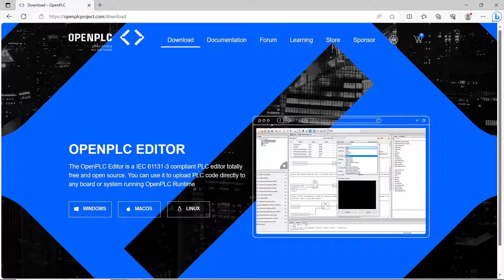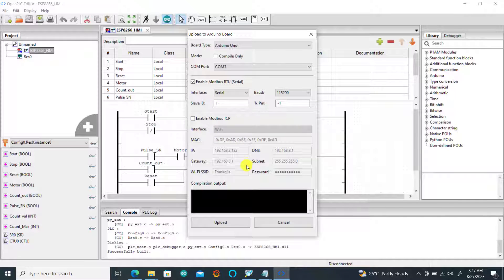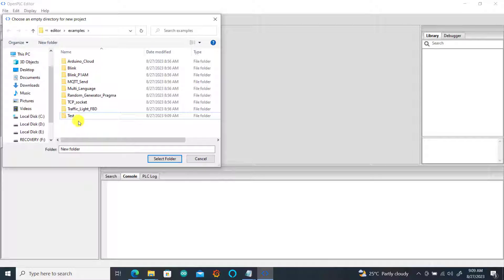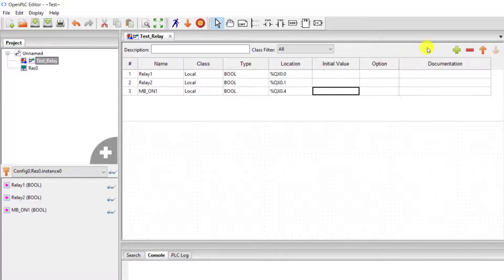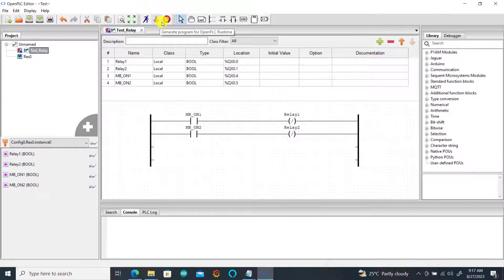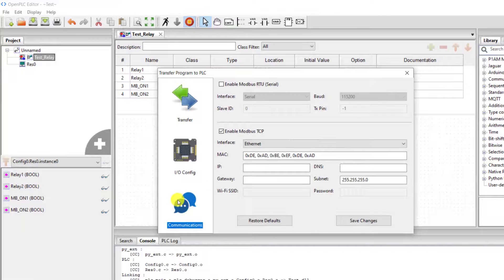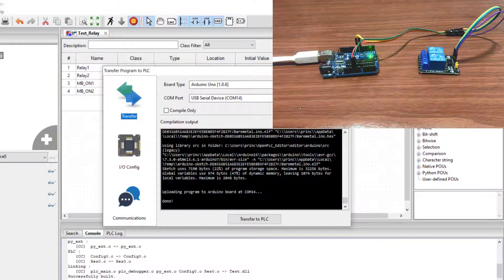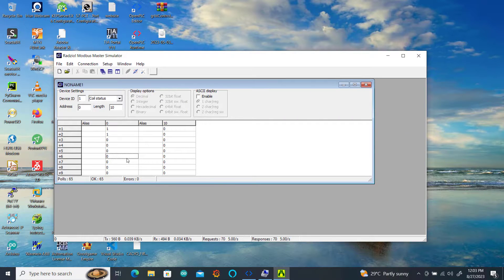How to update OpenPLC Editor to get new features (2023)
In this video, I will share with you how to update the OpenPLC Editor to get some cool new features.

Link to Mod-bus Tester Installation (time stamp 11:10)